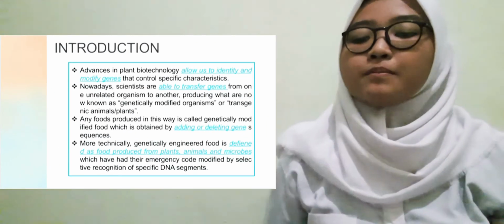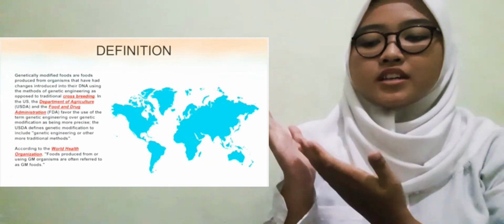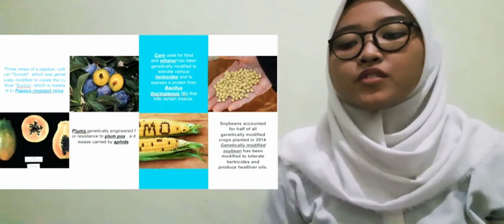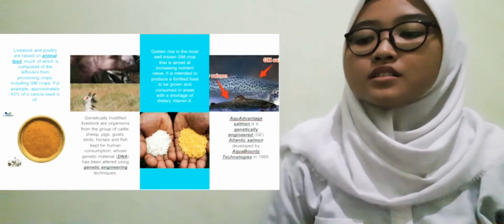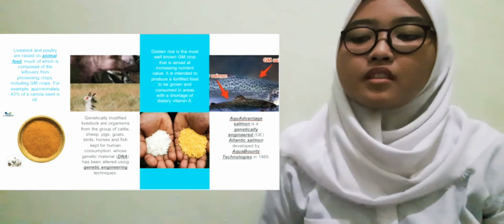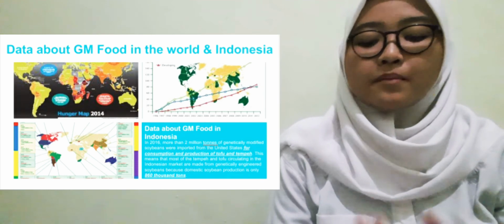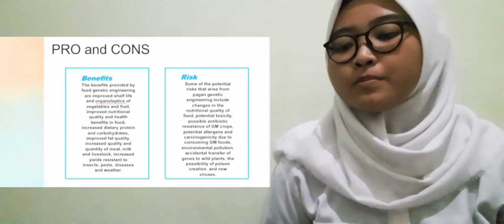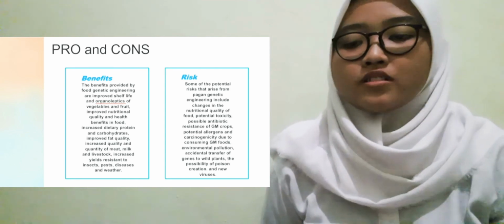Genetically Modified Food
I'm Nabila Kania, THANK YOU GUYS😍